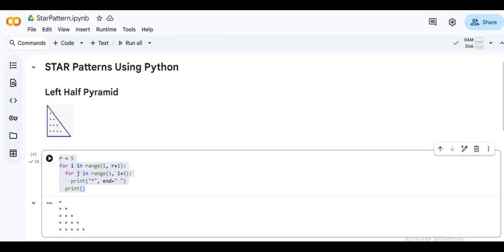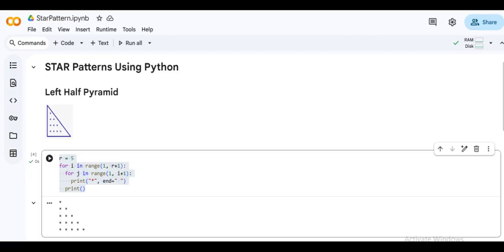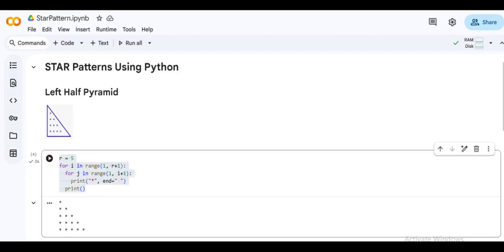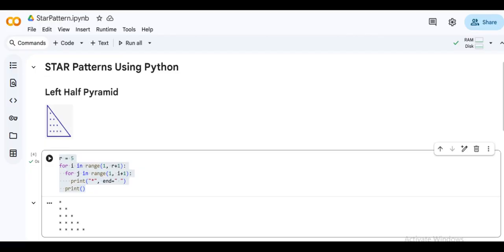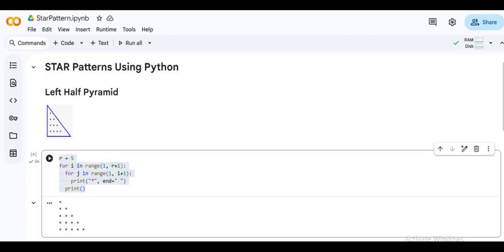Left Half Pyramid Pattern using Python Loop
🔥 Learn Python Patterns in Minutes! | Left Half Pyramid Explained for Beginners 🔥

Are you starting your Python journey? Pattern printing is one of the BEST ways to master loops—and in this video, we break it down in the simplest way! 🚀

In today’s tutorial, you’ll learn how to print a Left Half Pyramid using just a few lines of Python code. With a clear, step-by-step explanation, this video makes nested loops super easy to understand—even if you're a complete beginner!

✨ What You’ll Learn:
✔ How nested loops work in Python
✔ How to generate pattern-based programs
✔ How to print a Left Half Pyramid

Whether you're a student, a beginner, or preparing for interviews, this tutorial will boost your confidence in pattern programming.

Your support motivates us to bring more high-quality learning content! ❤️

Happy coding! 🚀💻